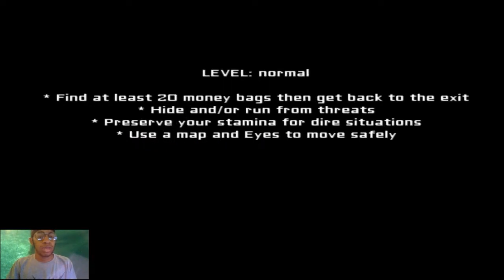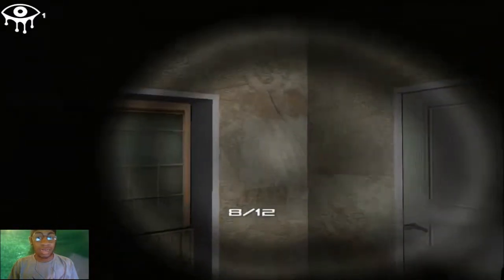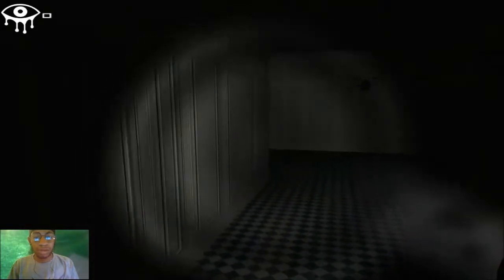Eyes - The Horror Game #1 [A Great Horror Based Game]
Wassup duds, it's ya boi back with another video (first time in a while) and I figured I'd do a little something since I haven't uploaded much lately. Hope you enjoy and hope to see ya in the next video

Get $5 off your first Amazon purchase from the Amazon app with this code ➤ JEREM91439N

Discord: @That Ultimate JGamer (Jerry) #6521
Tuber Simulator: JdaGamer
Skype: jerrysoblue
XBox Live: JBoss27
GameJolt: @J13ear27